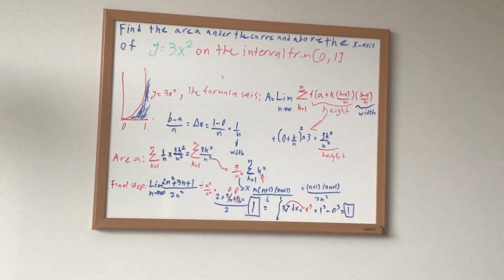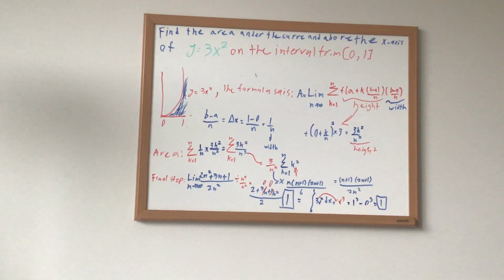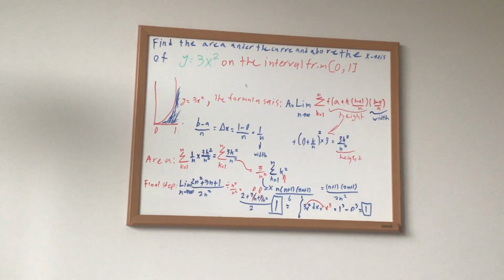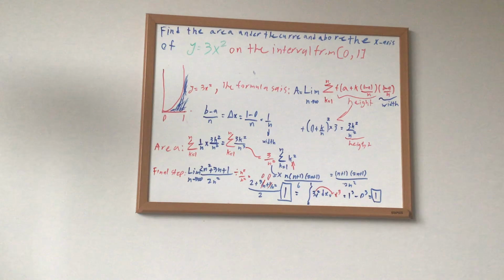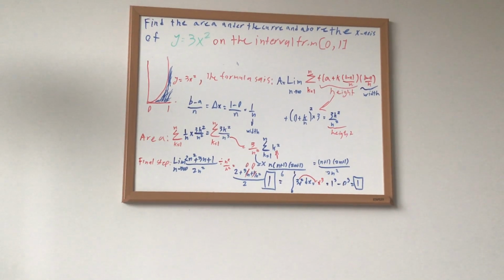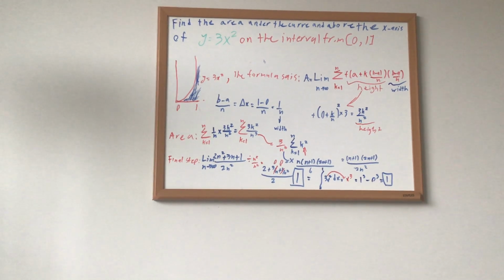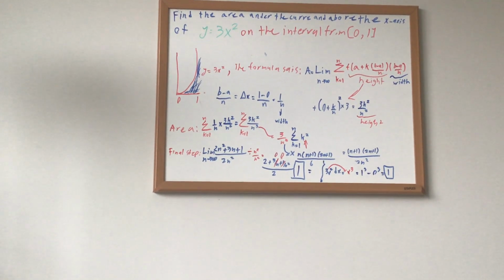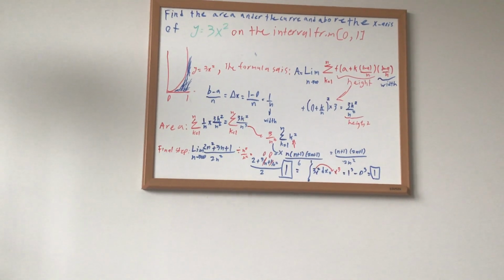Area under the curve